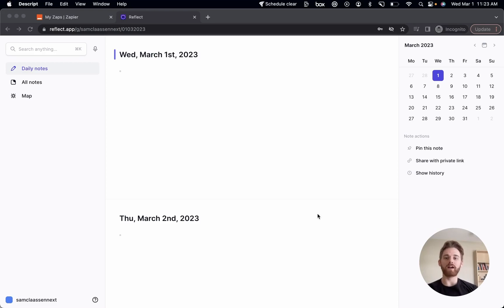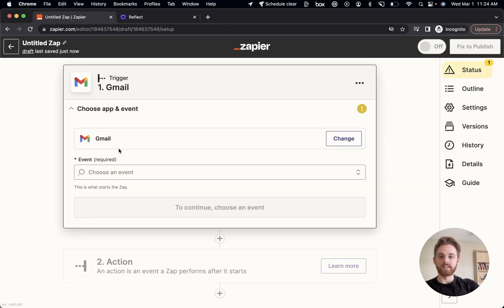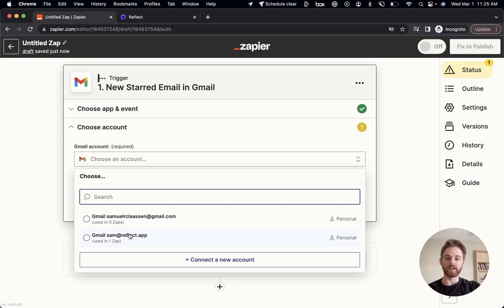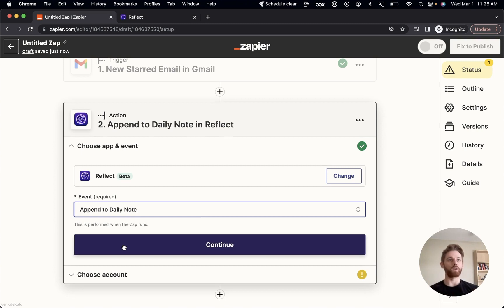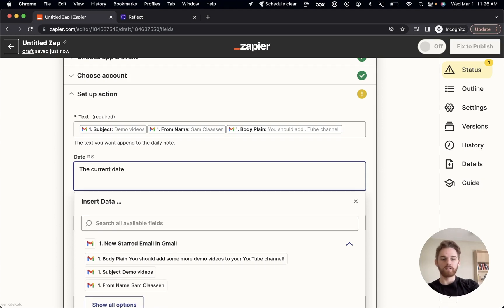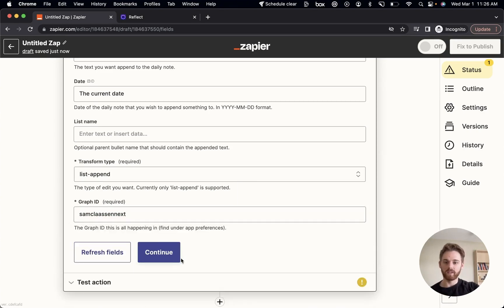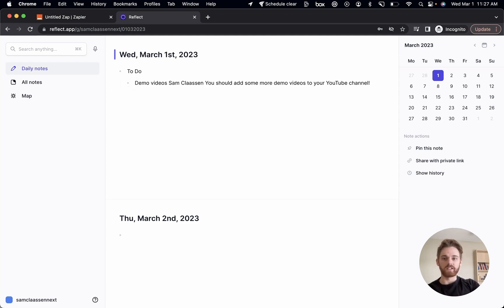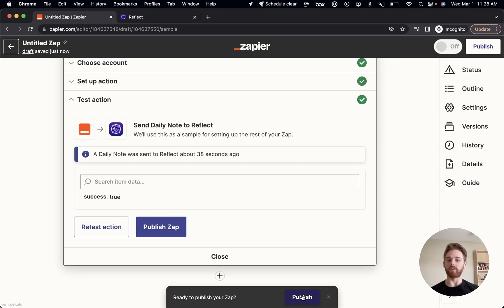Save emails to your notes with Reflect +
Want to add emails to your daily to-do list or notes without leaving your inbox?

When you connect Zapier to Reflect, you can star an email and have it added to your daily note. This makes it that much faster and easier to get to email inbox zero.

Once you have an account on both reflect.app and zapier.com, you create a Zap and setup the process